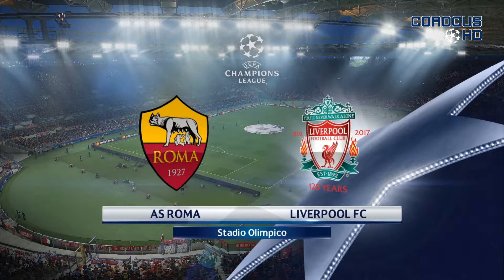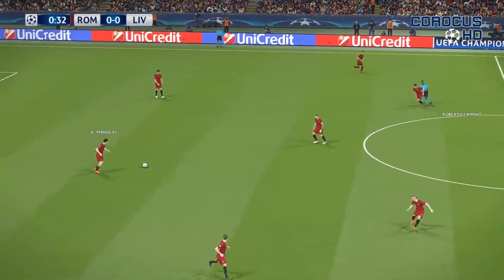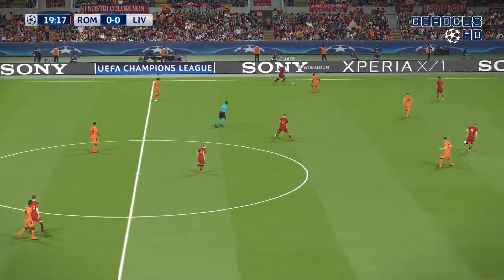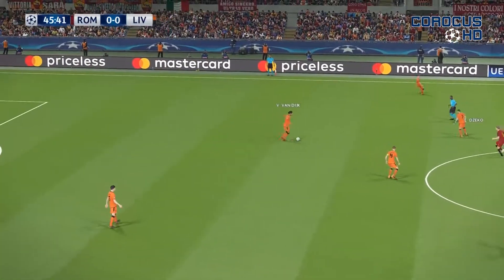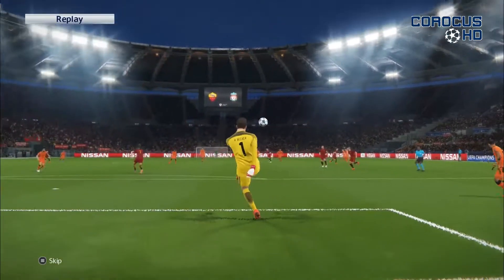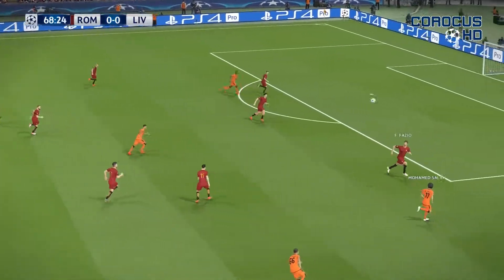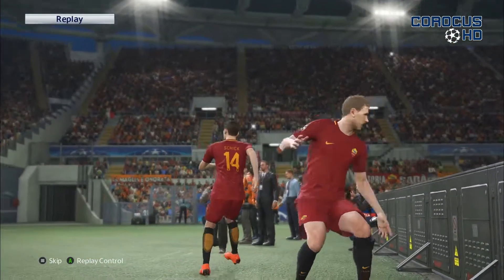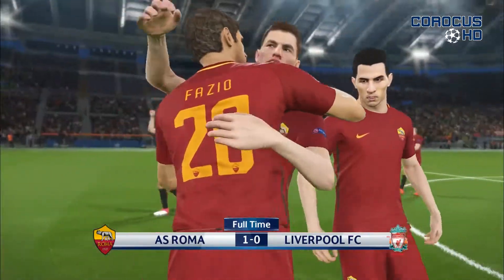PES 2018 - UEFA CHAMPIONS LEAGUE SEMI-FINAL - ROMA vs LIVERPOOL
Enjoy a PES 2018 simulation of tonight's Champions League Semi-final match between AS Roma and Liverpool.

It's UCL time!